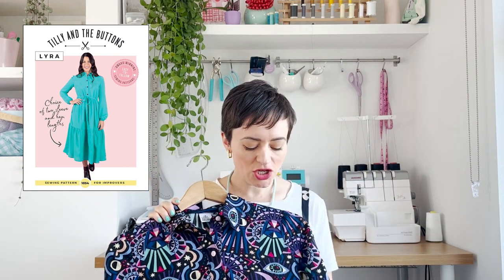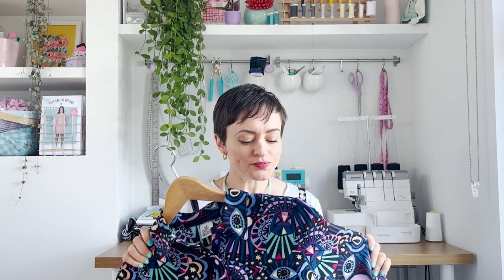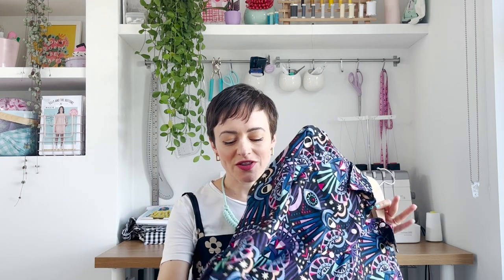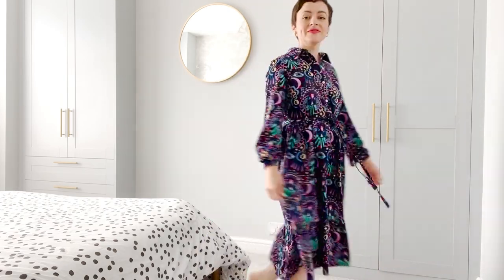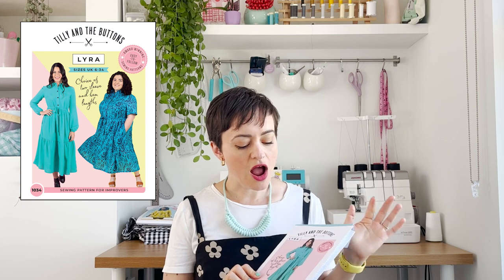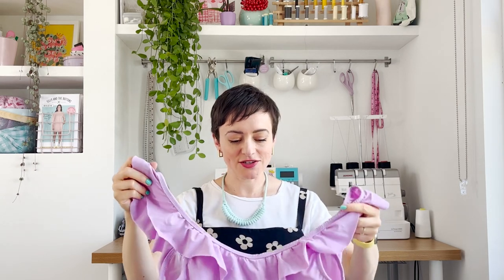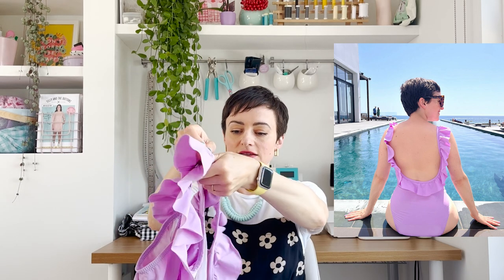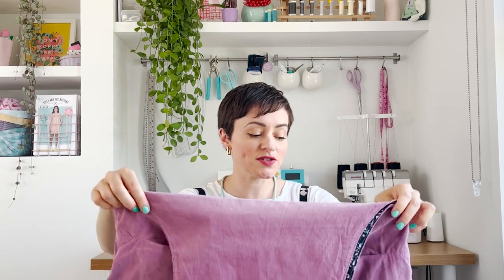Tilly's Makes - Spring Summer 2022 ☀️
Here's a video of some of the things Tilly's made in spring and early summer 2022. You can find details of the patterns and fabrics used below...